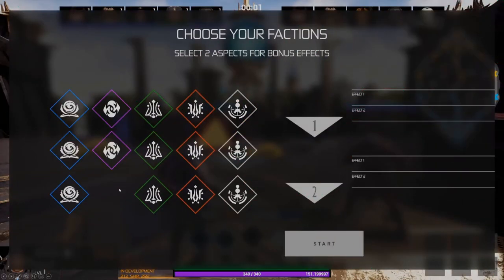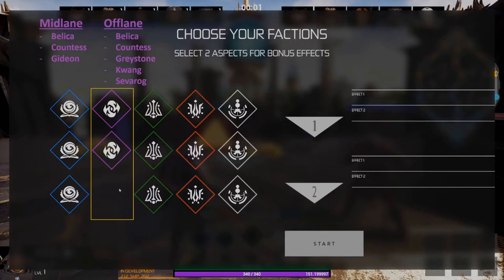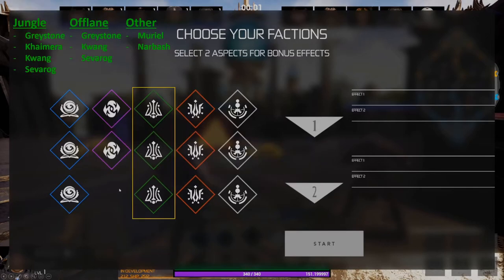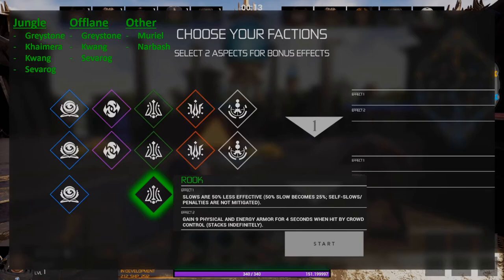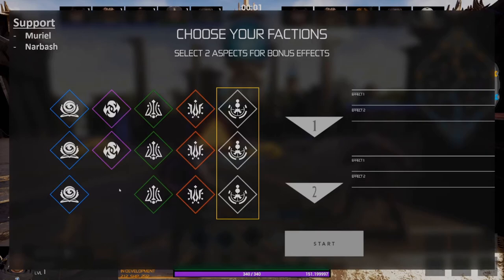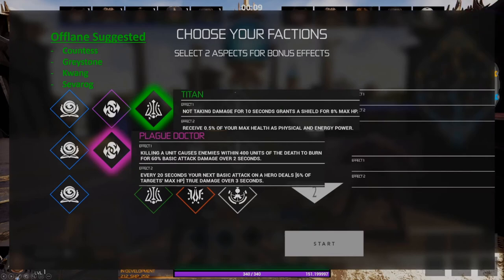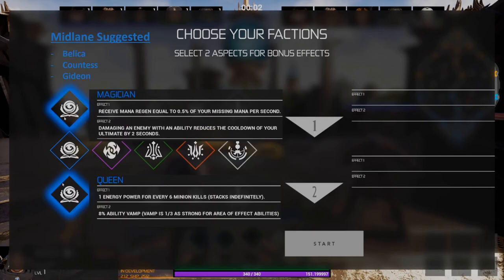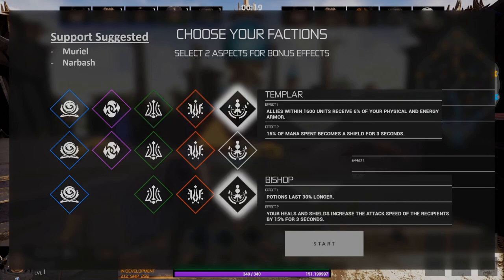Fault Faction Tutorial - What is a faction? Which do I pick?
Are you confused by the Fault factions?  This video will explain each faction and the best combinations for each role, especially for new players to fault.